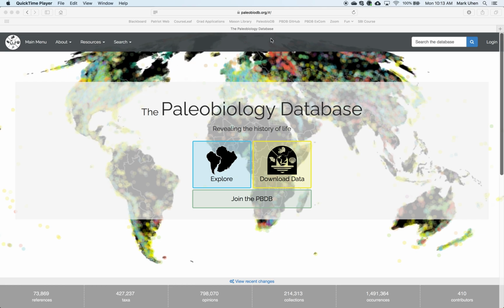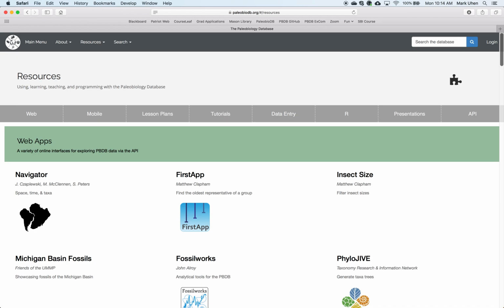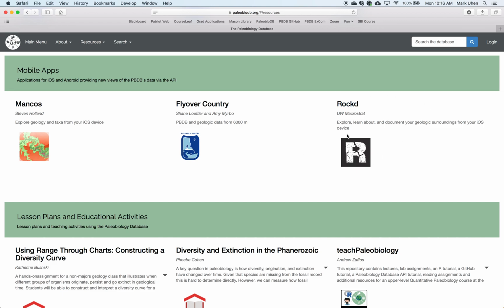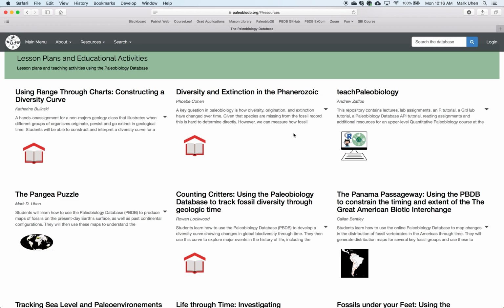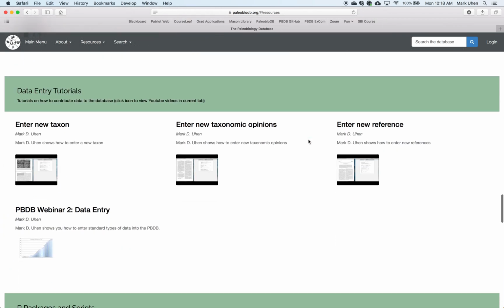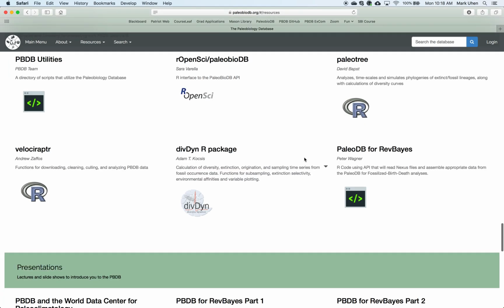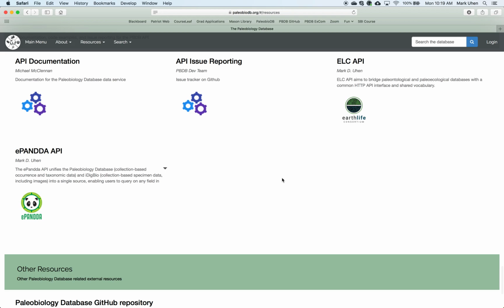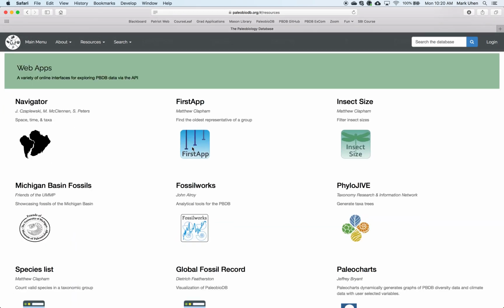PBDB Resources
This is a short video introducing users to additional Paleobiology Database resources.